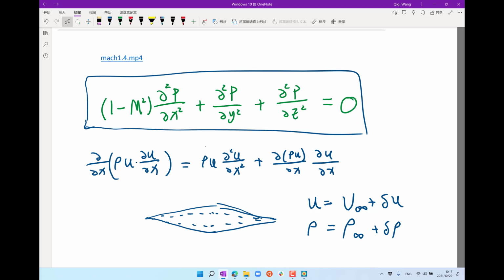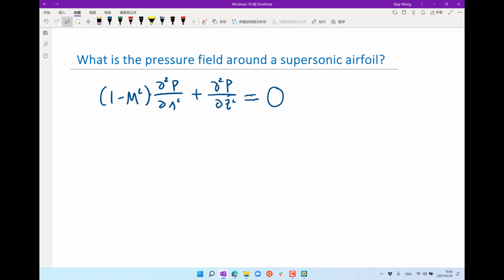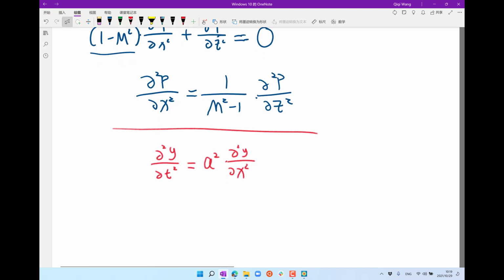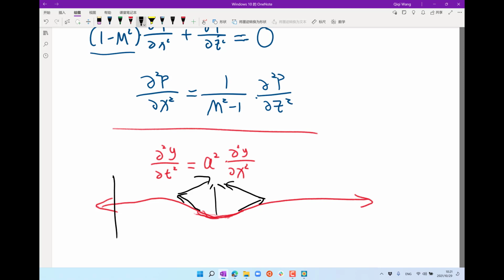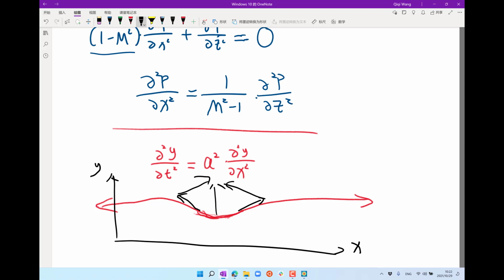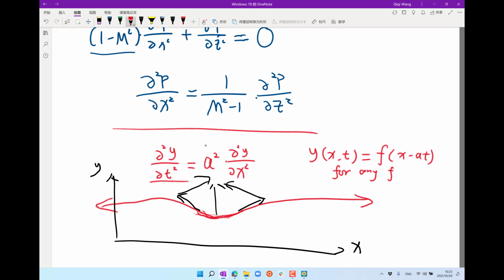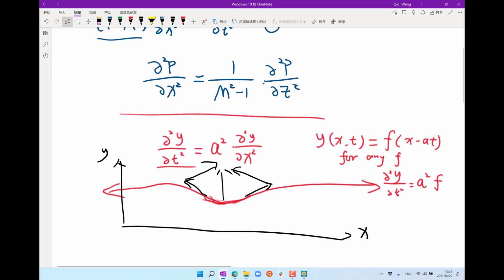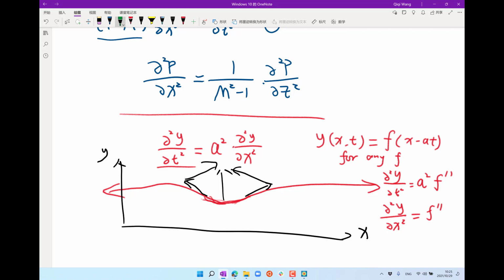Pressure Fields on a Supersonic Airfoil 1